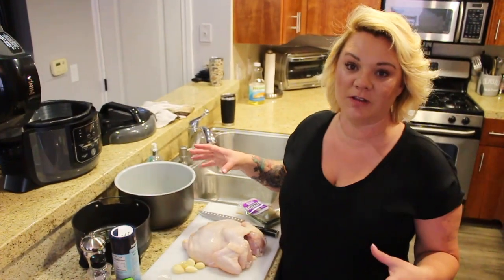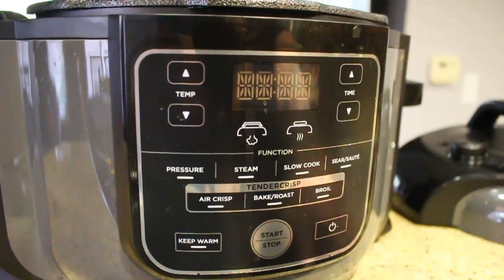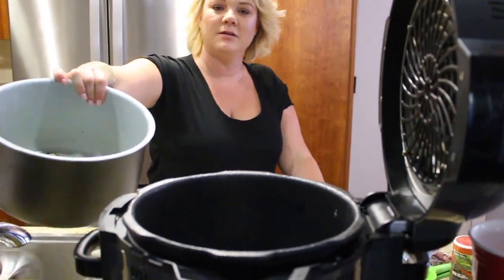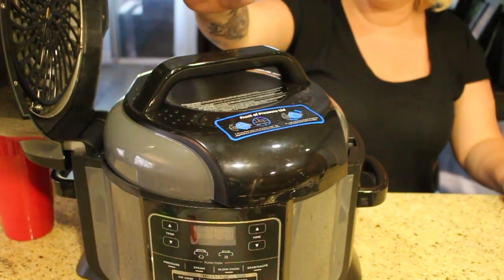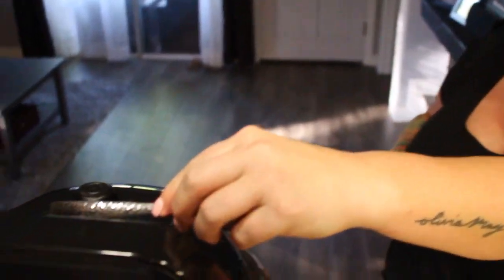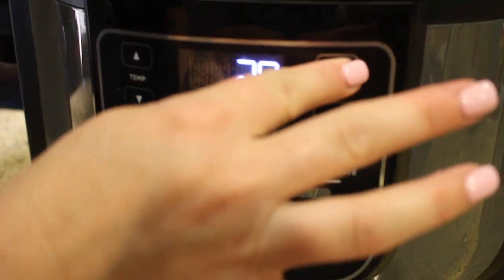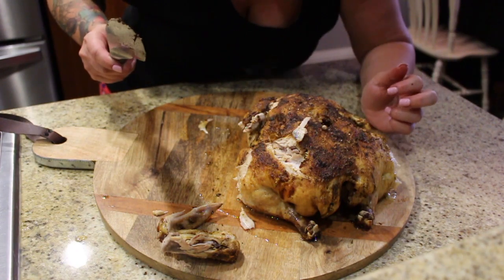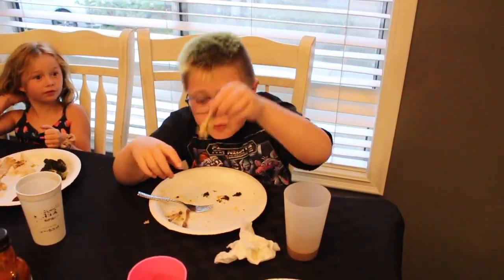Whole Roasted Chicken Recipe for the Ninja Foodi 6.5 Qt | Ninja Foodi Recipes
Rotisserie Style Whole Chicken Recipe for the Ninja Foodi. An easy Ninja Foodi Recipe.

** AMAZING ITEMS THAT WE OWN, USE, AND LOVE BELOW **

Ninja Foodi 6.5 qt

NuWave Brio Air Fryer

Weber Kettle

Blackstone 22 inch Griddle

Lodge Cast Iron Skillet

Ninja Food Chopper